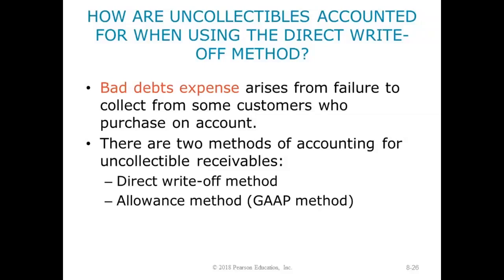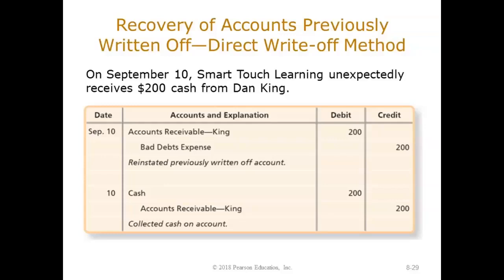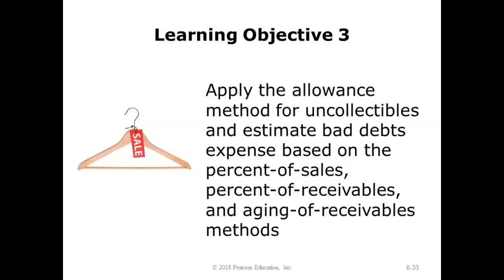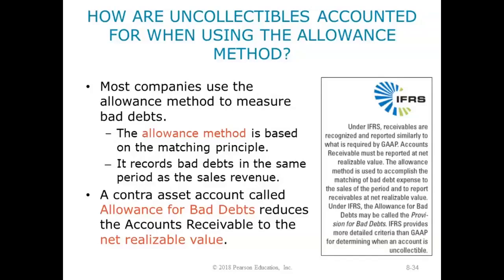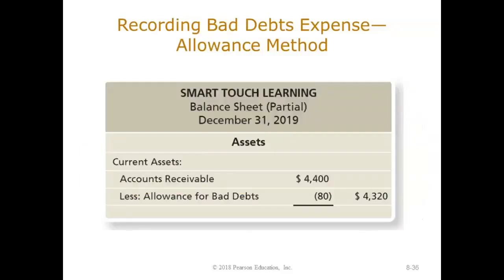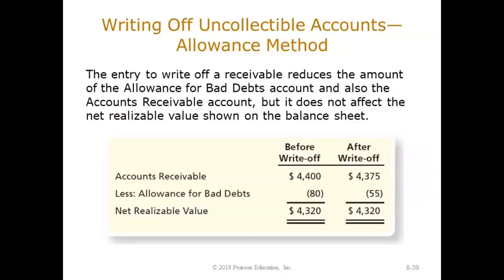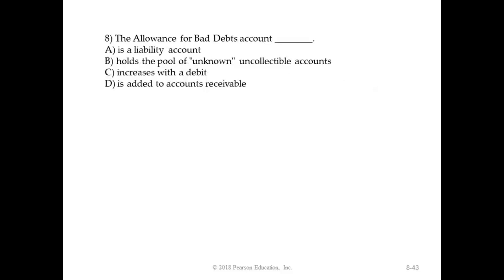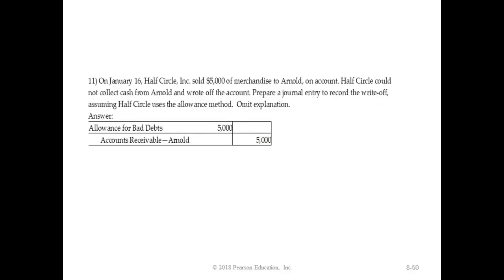TK2 chapter 8